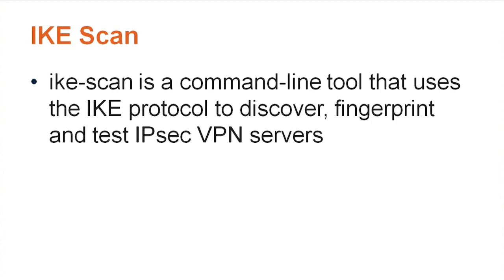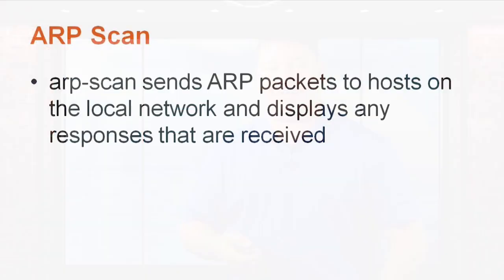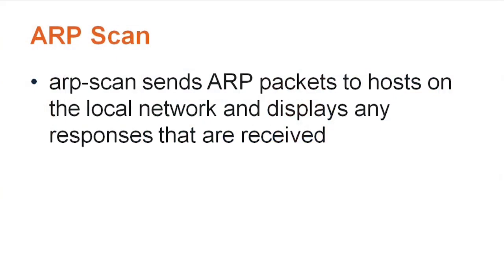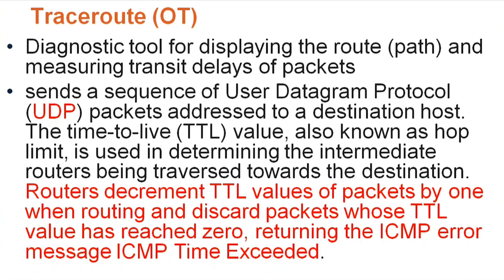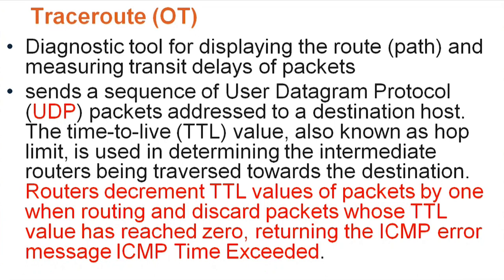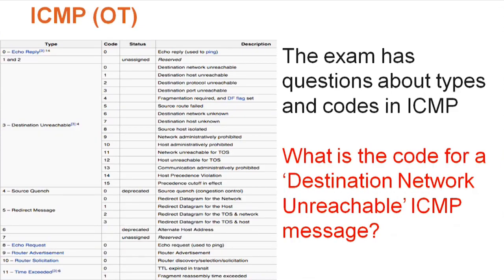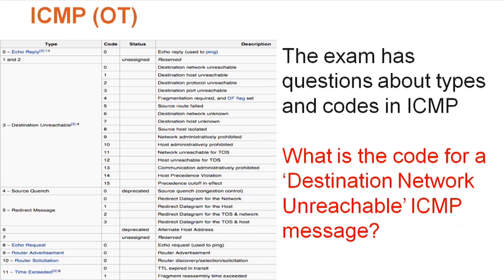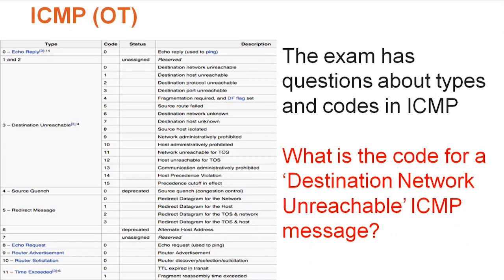CyberTraining Ethical Hacker (beginner/intermediate )Chapter -1 Lesson-61